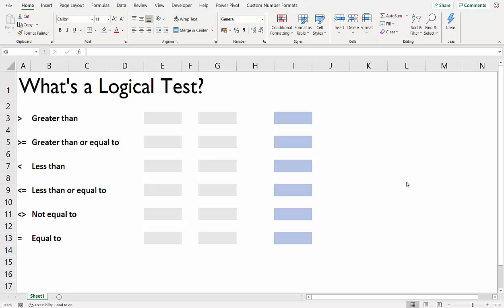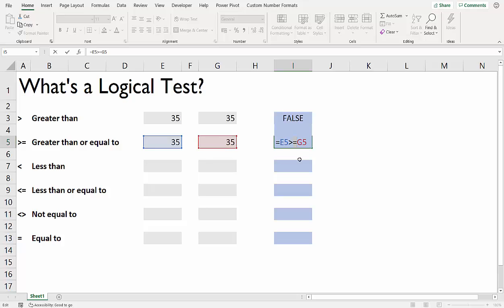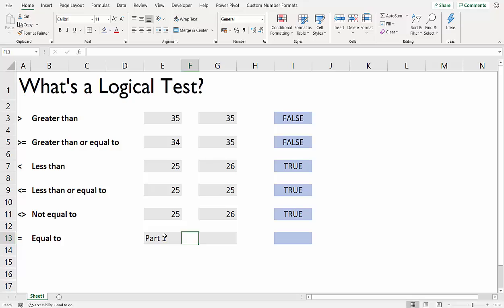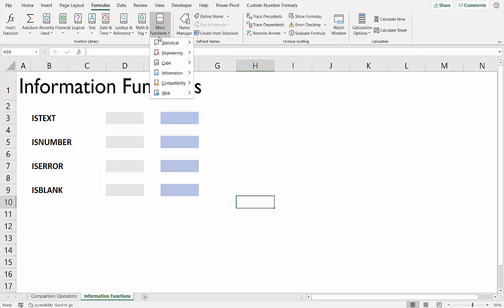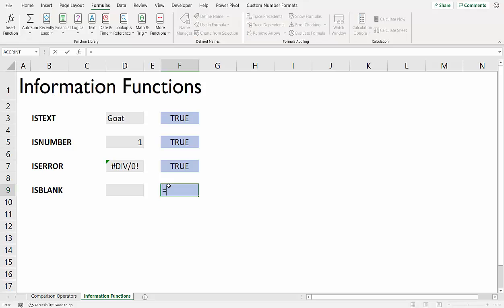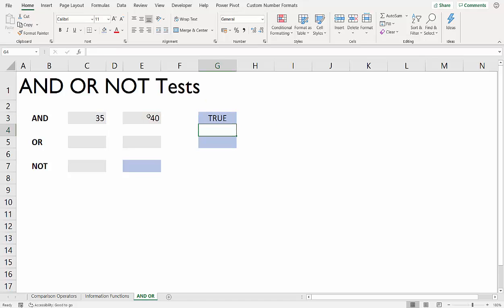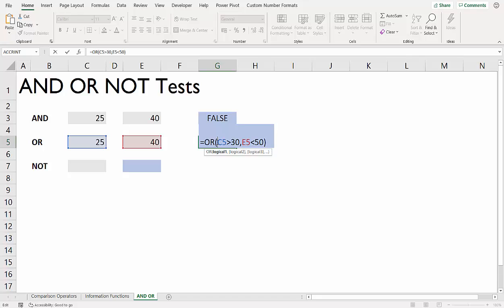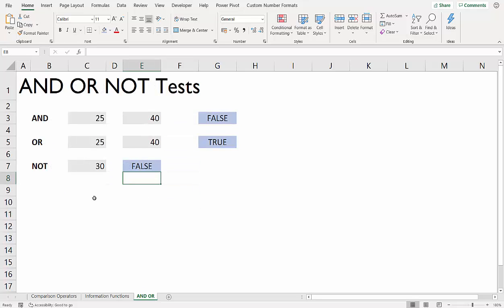How to Perform Logical Tests in Excel for IF Functions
This video demonstrates how to perform logical tests in Excel.  Logical tests are central to using Excel's IF function.

The logical tests demonstrated in this video use comparison or logical operators:  greater than,  less than, equal to and not equal to.

Also demonstrated is the use of information functions such as ISTEXT, IS NUMBER, ISERROR and ISBLANK.  These information functions also perform logical tests.

Finally, the video looks at the AND, OR & NOT functions.  AND and OR allow you to run multiple tests simultaneously.  NOT allows you to easily convert a TRUE result to FALSE and visa versa.